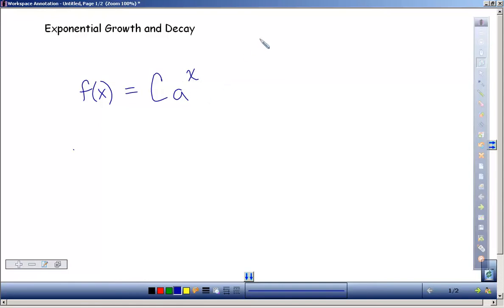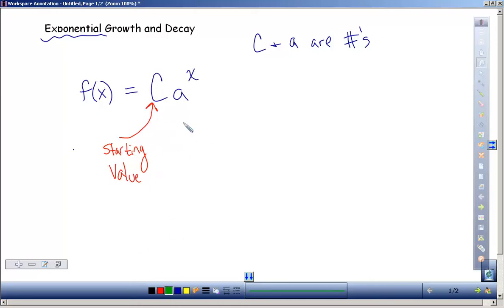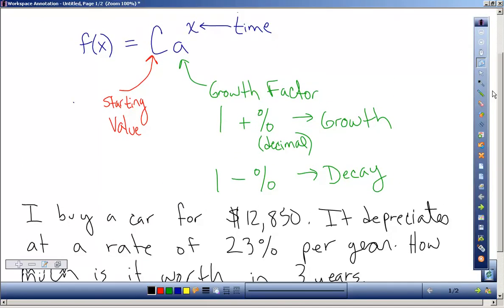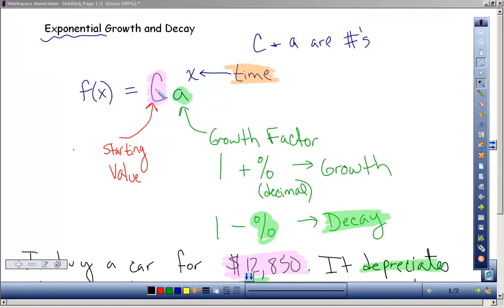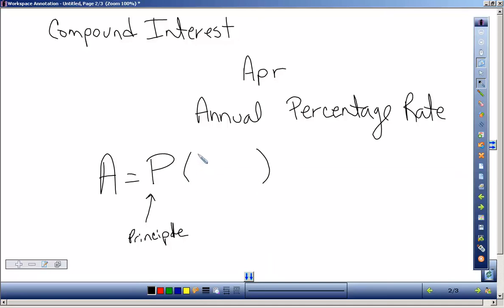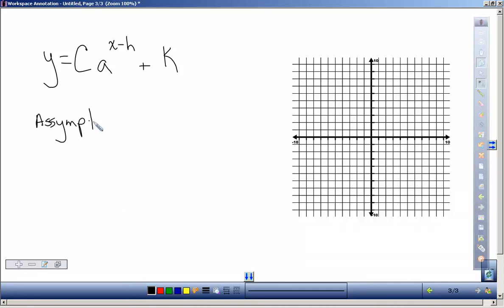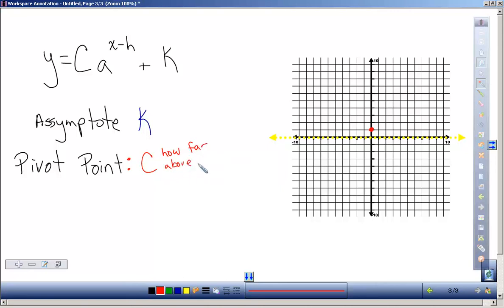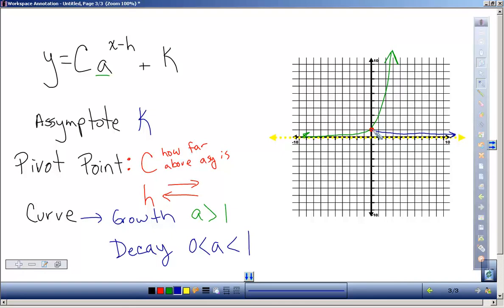Exponential Growth and Decay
The exponential model